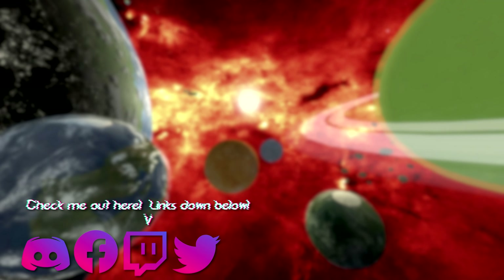A Beautiful, But Haunting Map... ( Cyberpunk Apartments ) | Garry's Mod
Today we take a look at a beautiful and dense map in the cyberpunk style! Filled with a moody vibe these walls hold secrets no one will ever know..

Mods by shortnamesalex, relaxtakenotes, WebKnight,